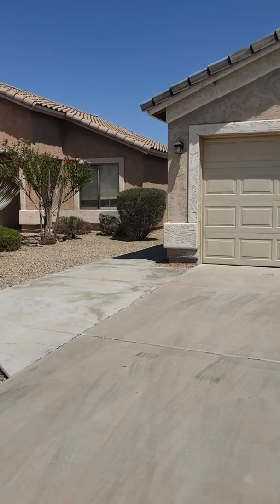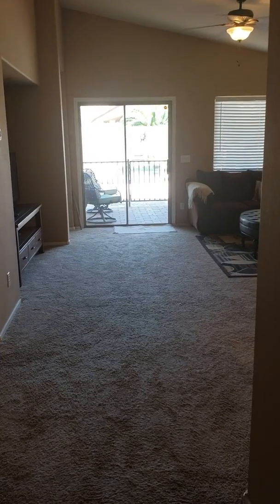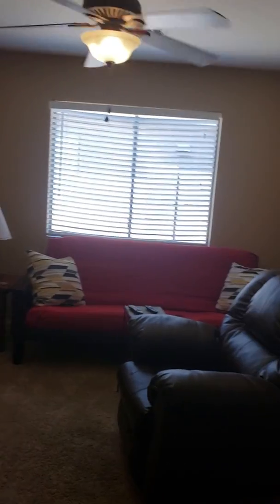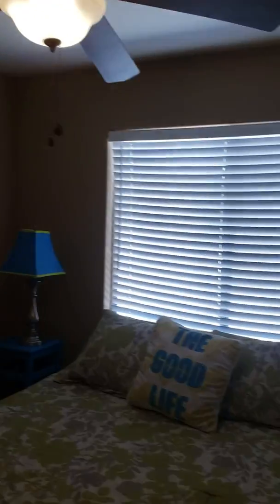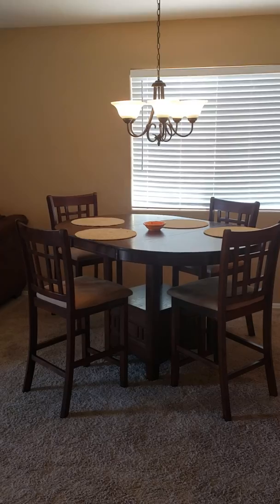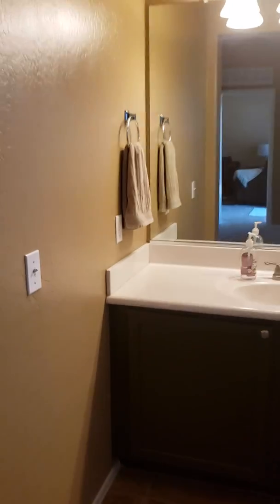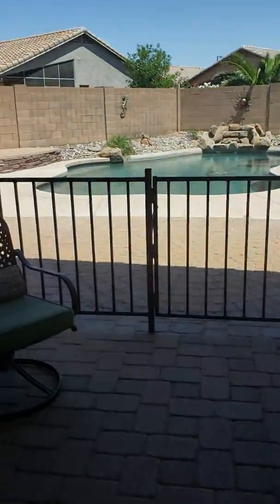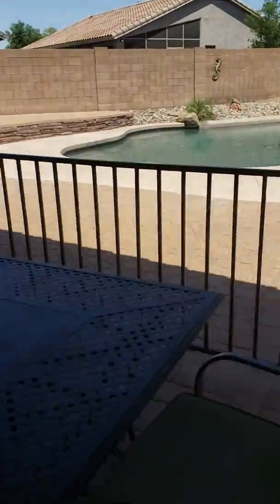30 Nolana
Walkthrough